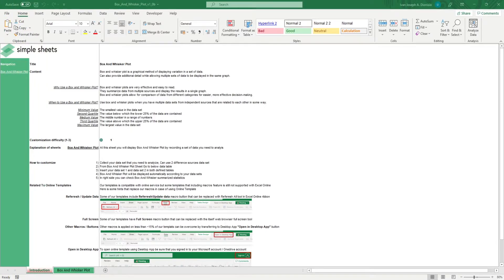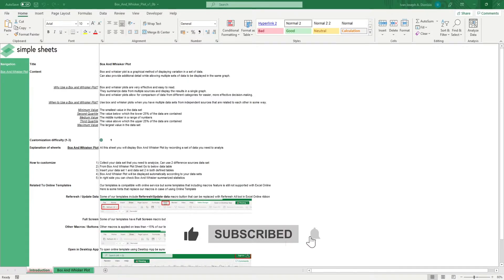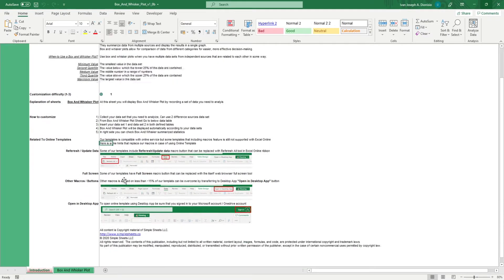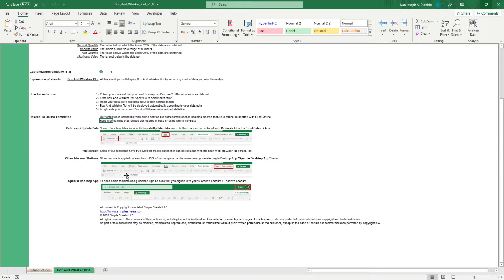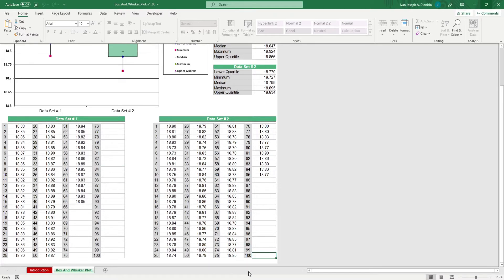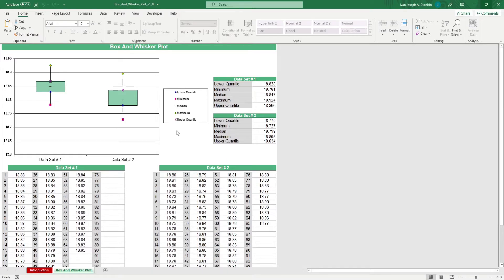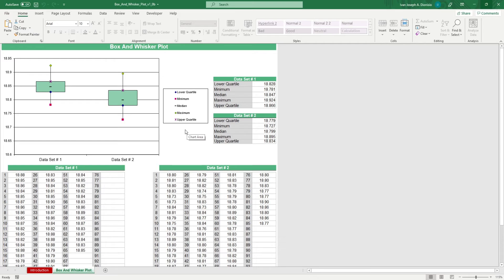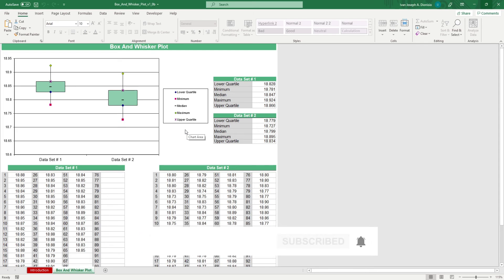Box and Whisker Plot Excel Template Step-by-Step Video Tutorial by Simple Sheets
In this video, we do a step-by-step tutorial of our Box and Whisker Plot Excel Template.

Are you a statistician (or at least trying to be) who needs a quick and easy way to setup a Box and Whisker plot without having to pay for expensive software? This template is just for you! Create a five number summary for your inputs so you can gain valuable insights about your outliers. Get the minimum, first quartile, median, third quartile, and the maximum. Simply input your datasets, sit back, relax, and enjoy the rest of the day!

Project Management 📰
Marketing 📊
Supply Chain and Operations 🚚
Small Business 🦾
Human Resources 👨🏾‍🤝‍👨🏼
Data Analysis 👨‍🔬
Accounting 🧐
Finance 💵

🦄 Customizable
🧨 Dynamic
🎨 Designed
🏭 Formatted
👩‍🏫 Instructions and Videos
📈 Reporting Visuals

🔎 Lookups
🔨 Functions
🧪 Formulas
📊 Charts and Graphs
🔢 Dashboards